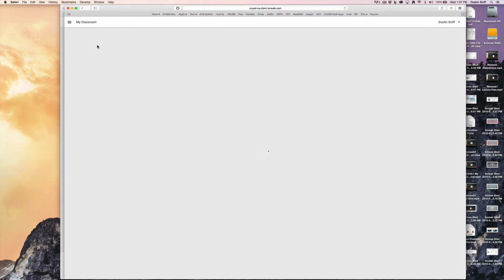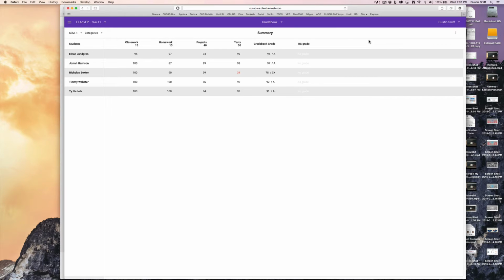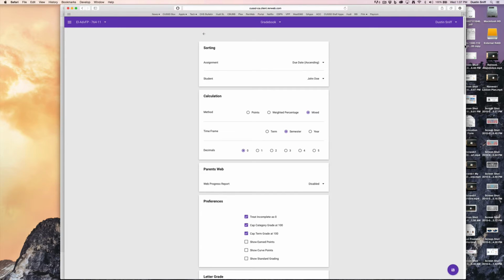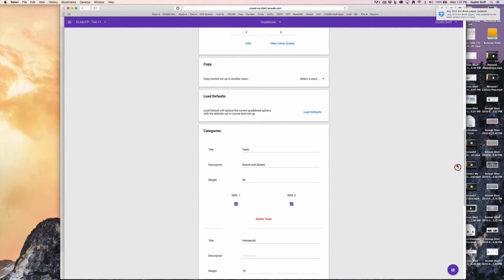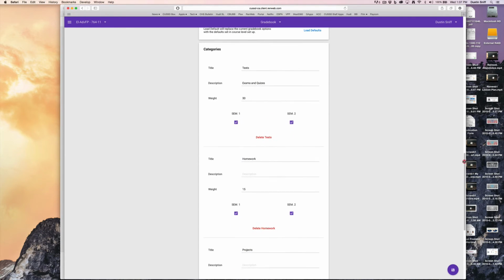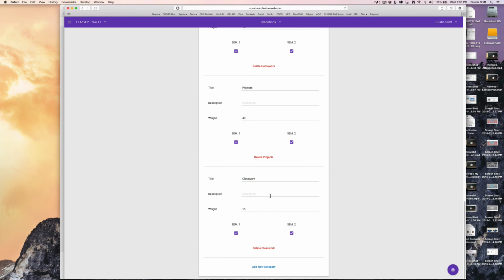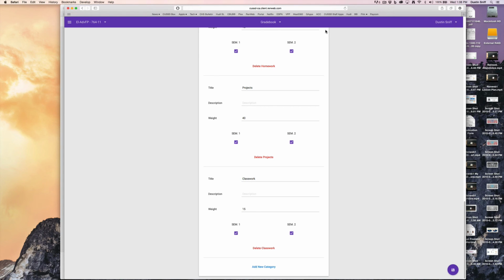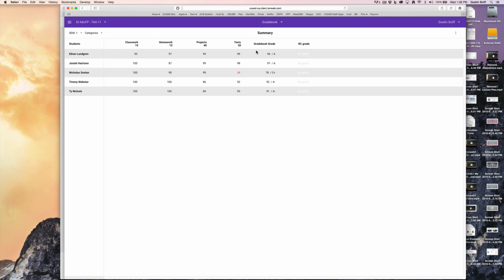Renweb1 - Gradebook Setup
A brief 2 minute video on setting up your Gradebook in Renweb1 'My Classroom'